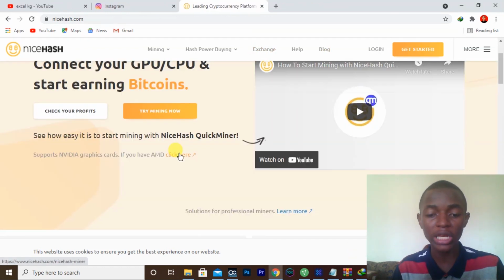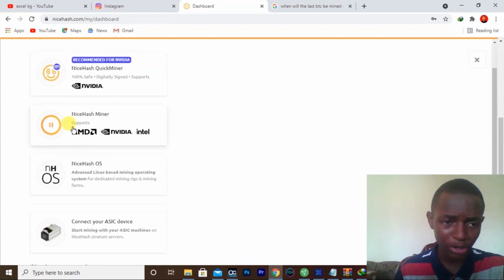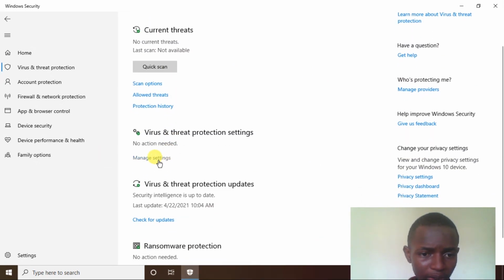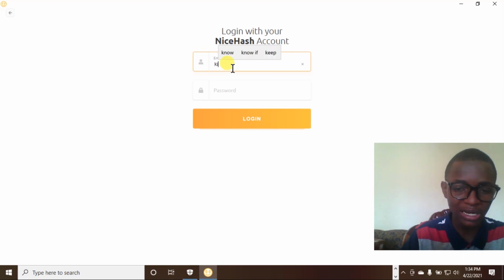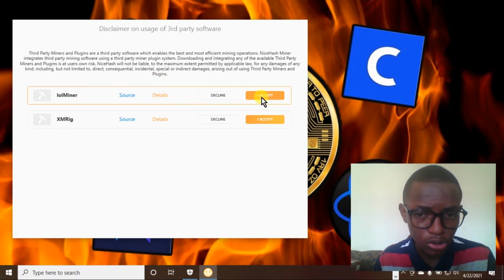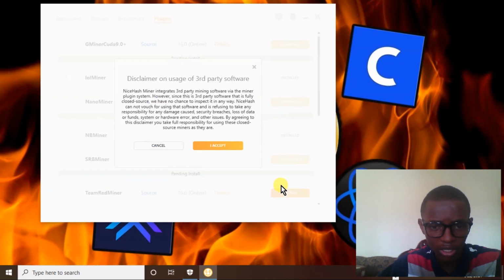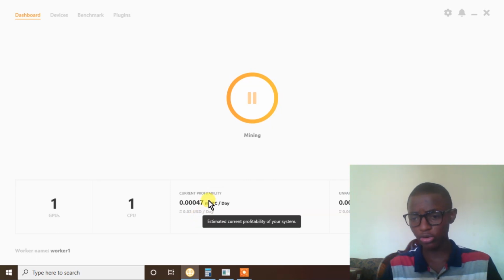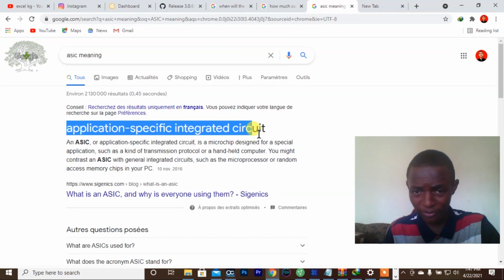how to make $10,000 a day mining bitcoins (WARNING, you will become too RICH)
Buy or sell bitcoins here;